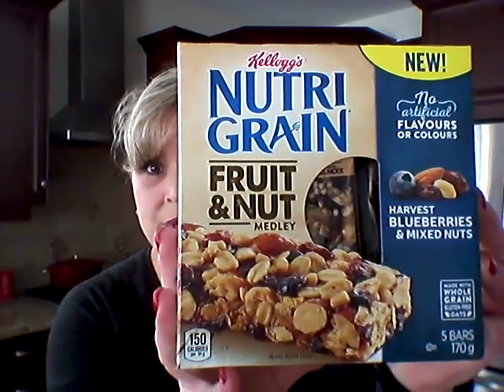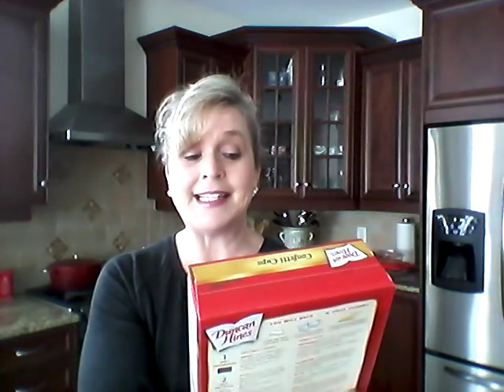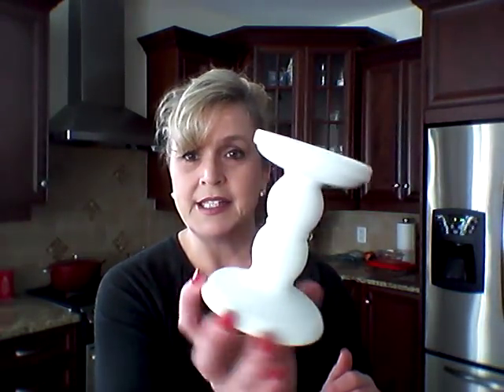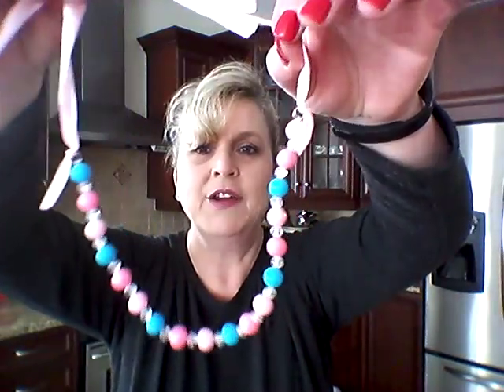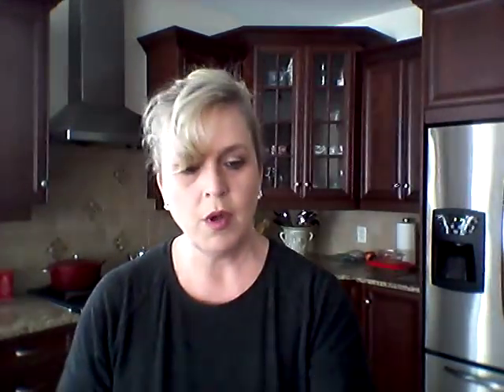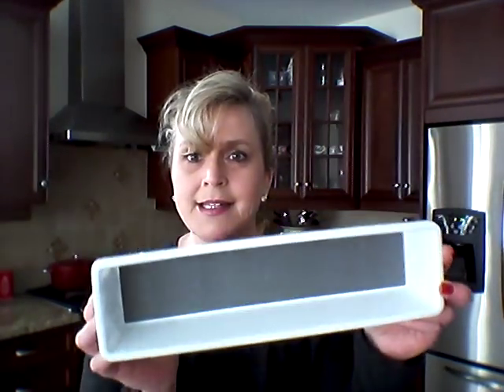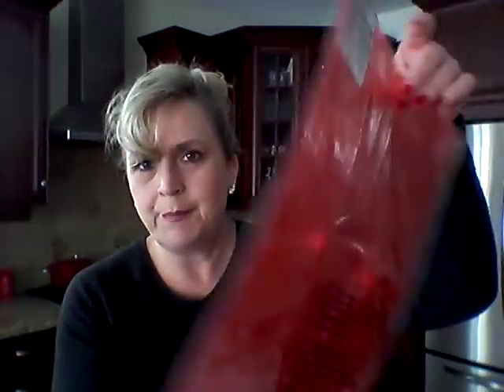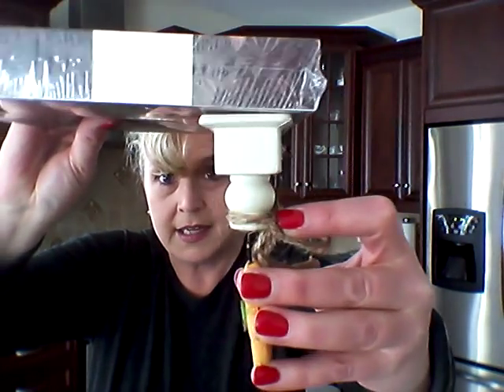Ode to Sher Dollar Tree Haul ❤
Hi everyone!  Go ck out my friend Sher making a fairy garden!!!